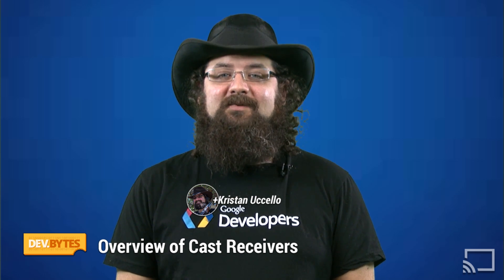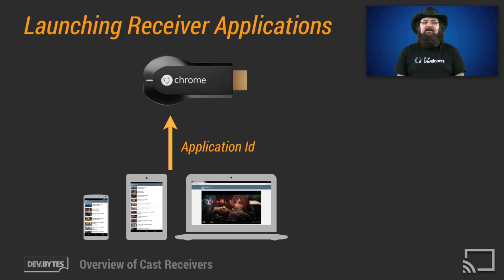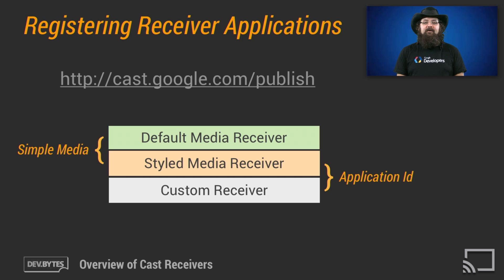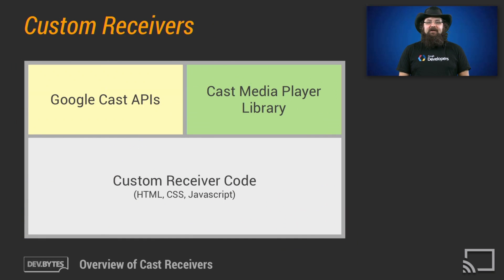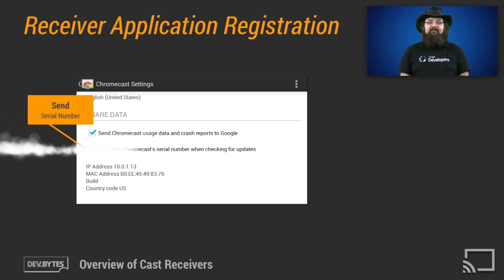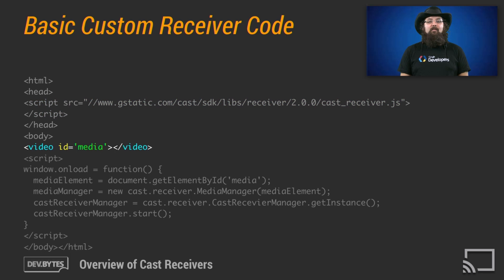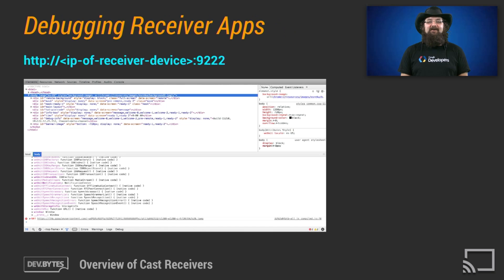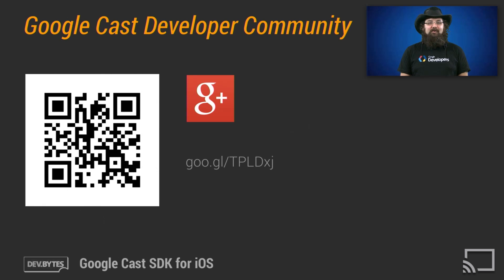DevBytes: Overview for Google Cast Receivers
Learn about Cast Receiver application development. This video provides an overview of how Cast Receiver applications work and how to begin developing Cast applications.